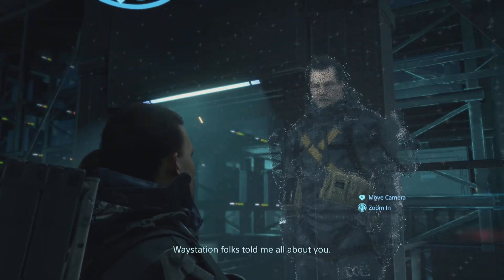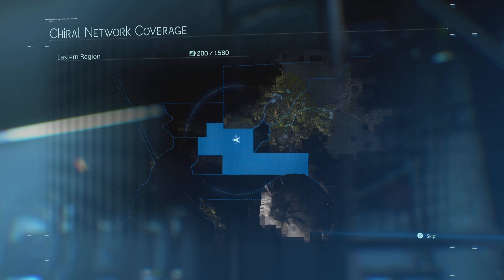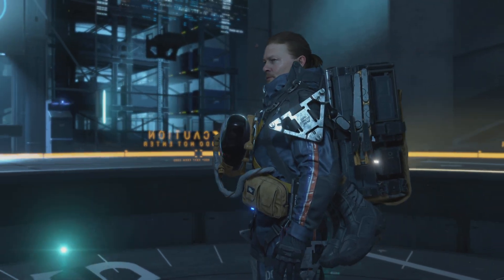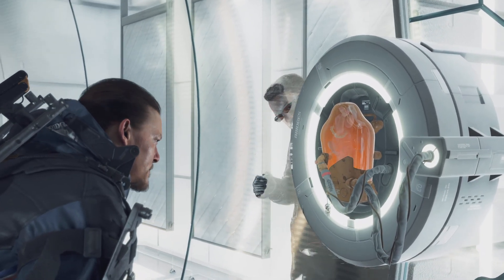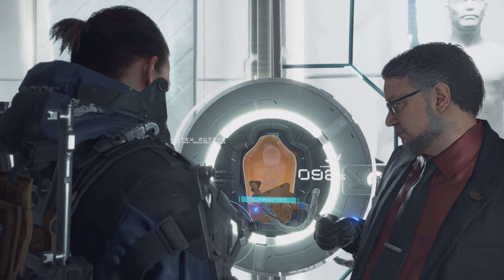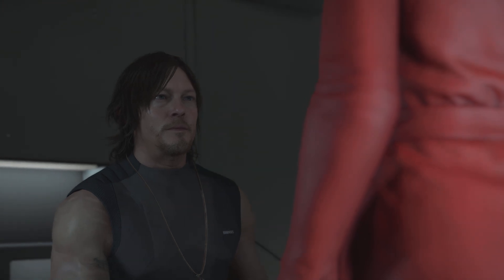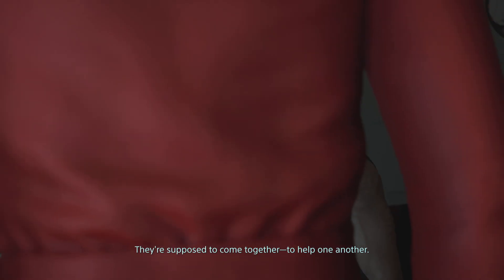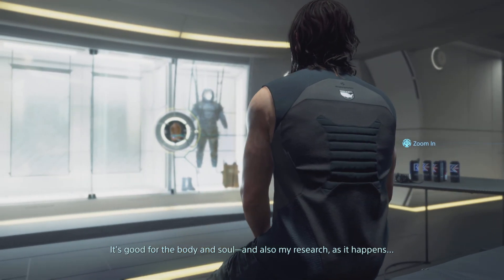Death Stranding: Director's Cut - Episode 2: Amelie (PS5 Gameplay)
Episode 2: Amelie

Mission Details: Head West! - Distribution Center West of Capital Knot City

Platform:
PS5 Disc Edition